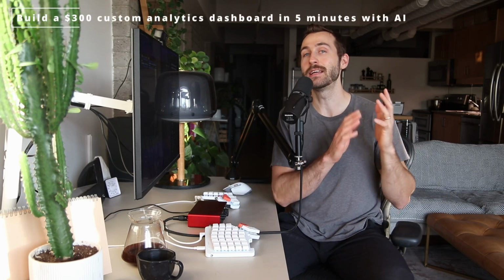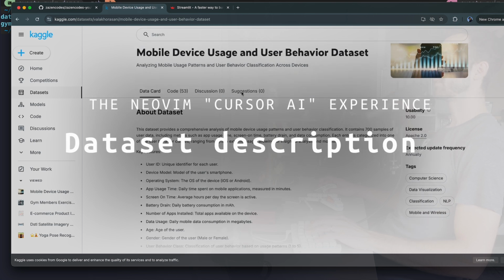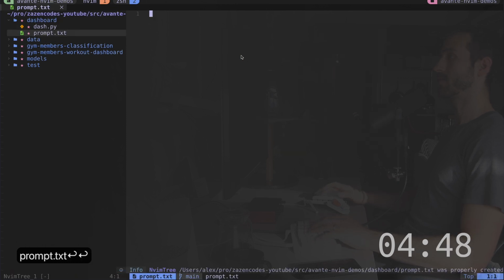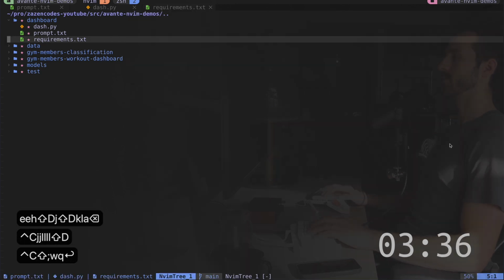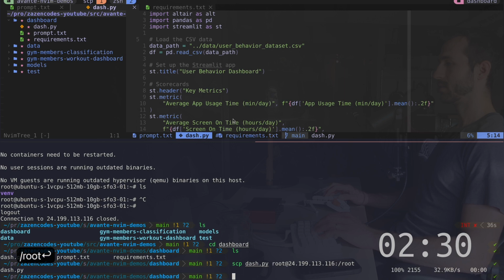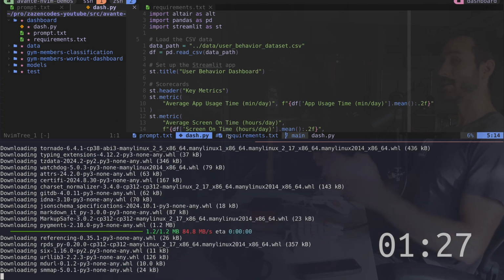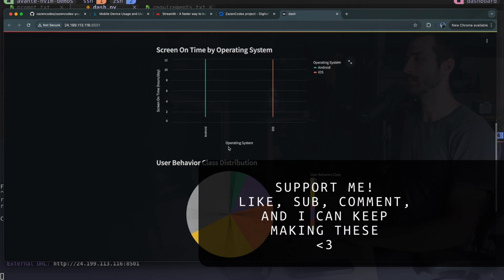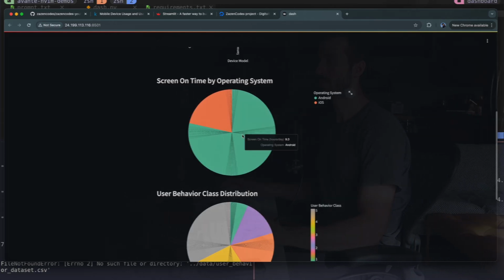Build a $300 custom analytics dashboard in 5 minutes with AI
0:00 - Introduction
1:00 - Dataset description
2:04 - 5 minute build: Hosted streamlit dashboard
6:44 - Final results and improvements
7:57 - How to replicate my IDE setup